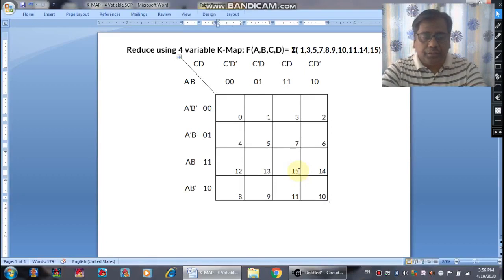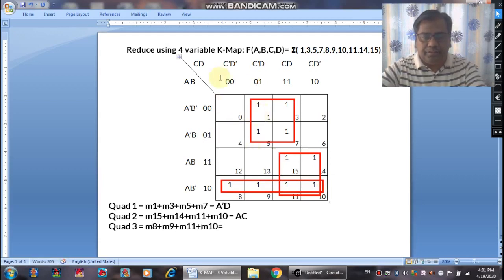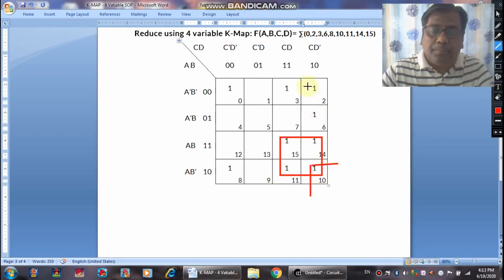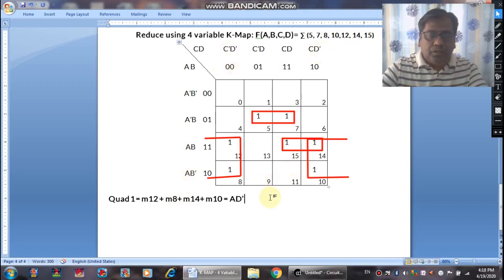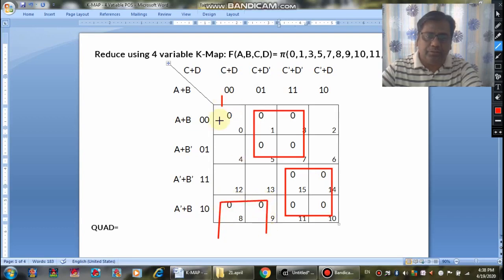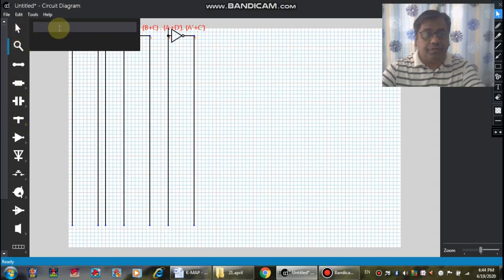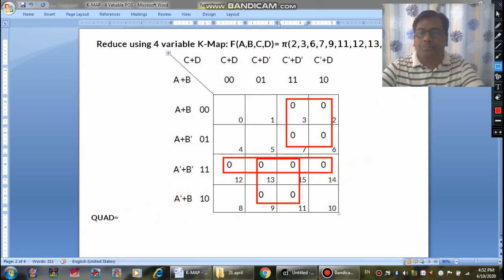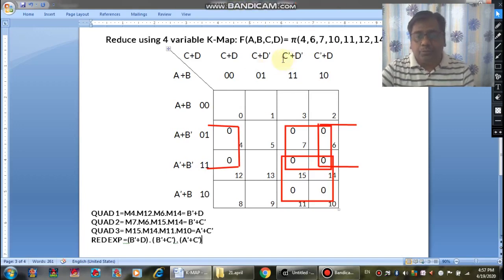K-Map 4 Variable POS (Part 11)